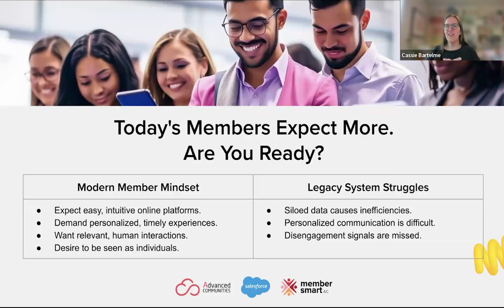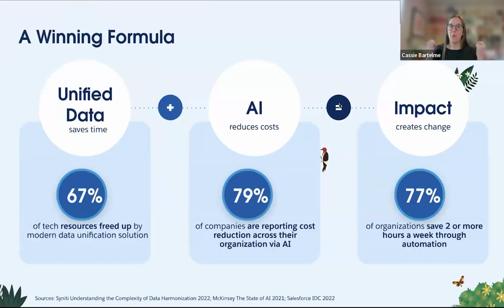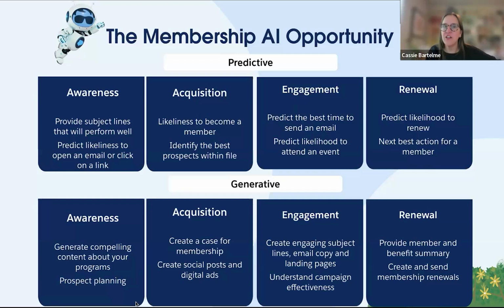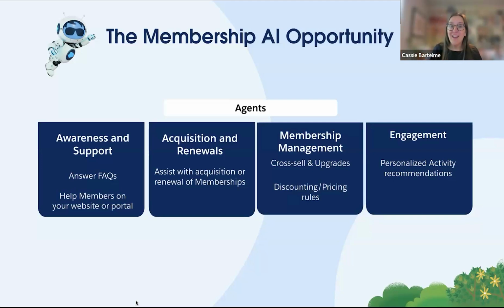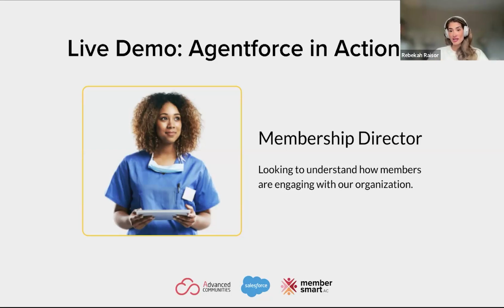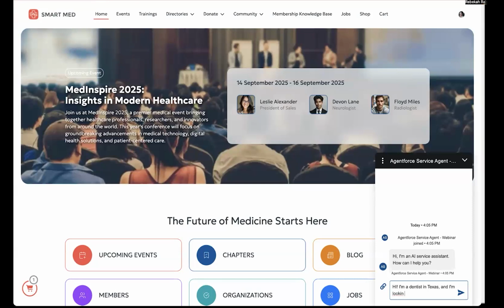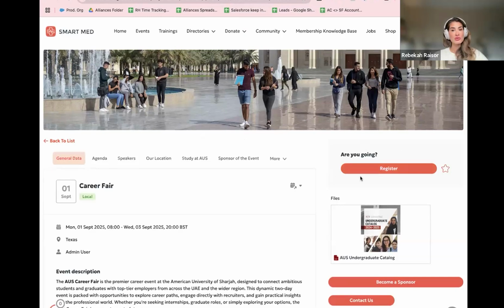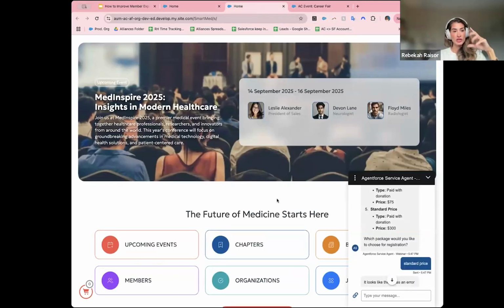How to Improve Member Experience on Salesforce With Data, AI & Member-Centric Approach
Watch our insightful webinar where we’ll explore how forward-thinking associations and membership organizations are reimagining operations, engagement, and member experiences with the powerful tools of the Salesforce platform.

Led by seasoned experts, Cassie Bartelme (senior solution engineer, Salesforce) and Rebekah Raisor (VP of Global Strategic Alliances, Advanced Communities), who truly understand the unique needs of the membership model, this session will dive into practical strategies, real-world examples, and the guiding principles behind building future-ready membership programs.

Here’s what you’ll see:
✅ Key ways Salesforce empowers modern membership organizations through personalization, scalability, and smarter operations
✅ How AI and tools like Agentforce can deliver real-time insights, automate personalized outreach, and boost member engagement
✅ Best practices and guiding principles based on real-world examples
✅ How a community-first, human-centered approach to technology can strengthen your membership model for the future